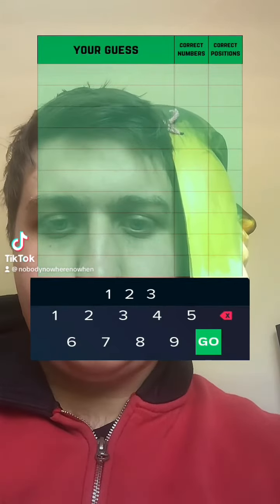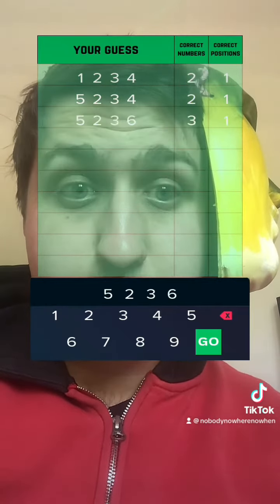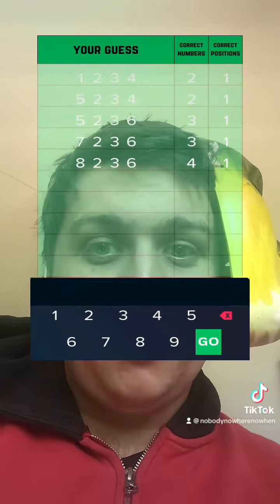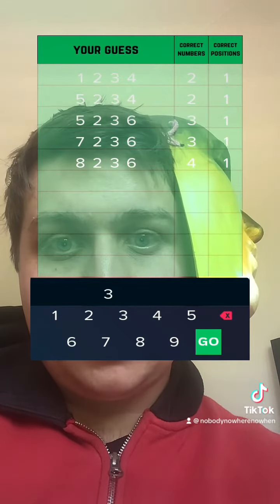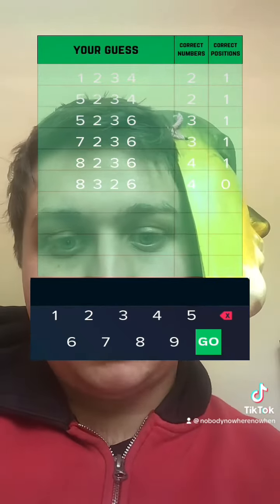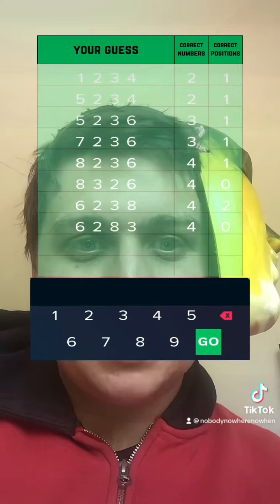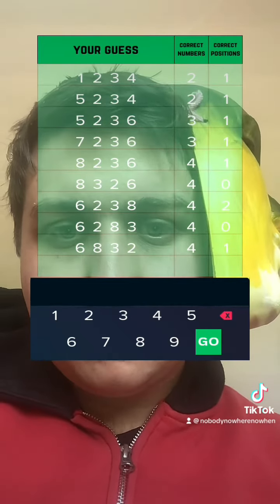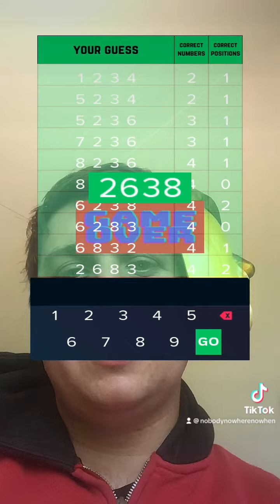My take at the filter